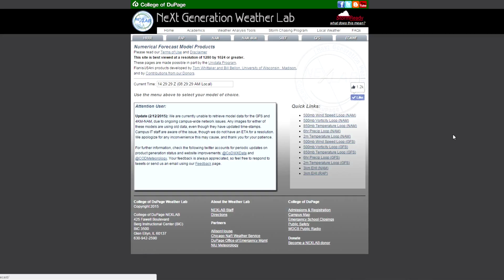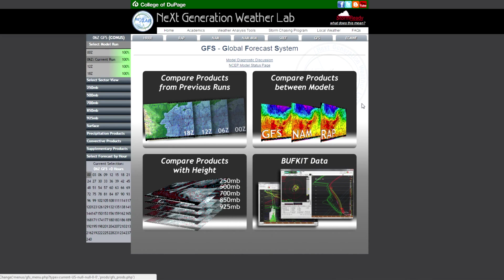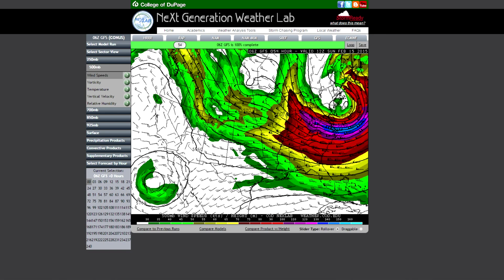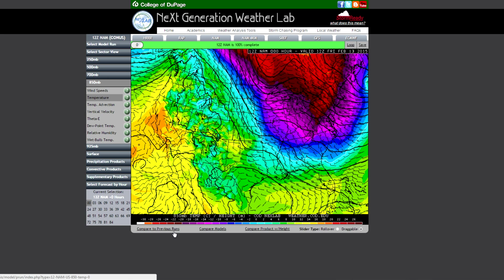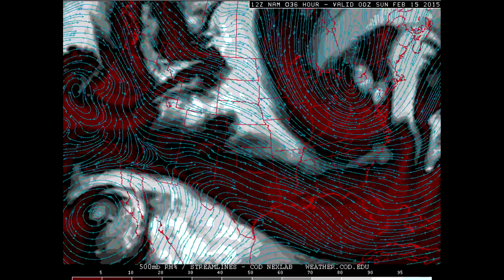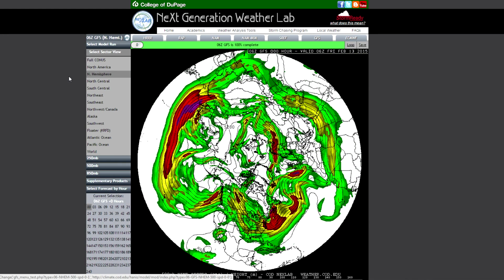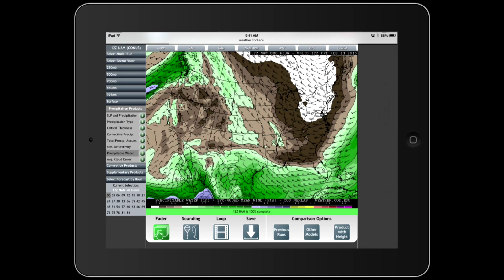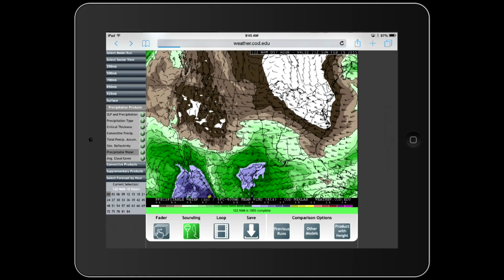NEXLAB Model Updates (02/2015)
Some major and numerous minor changes, fixes and additional features are being put into effect for our model products this month. There is a lot to keep track of, use this video to help familiarize yo